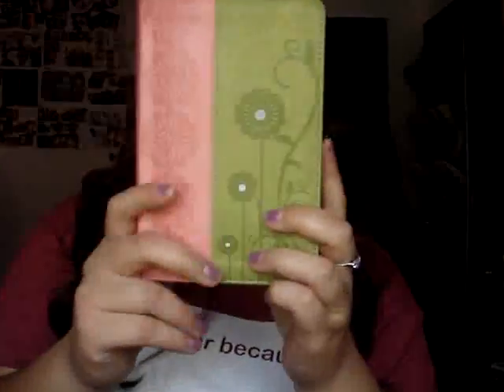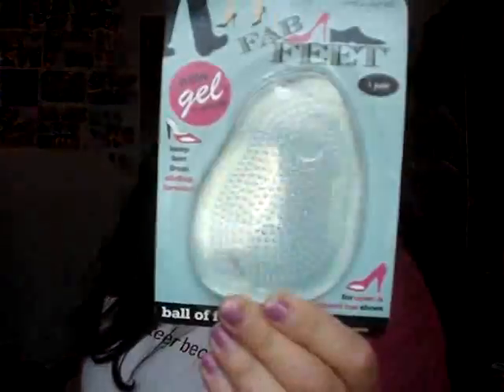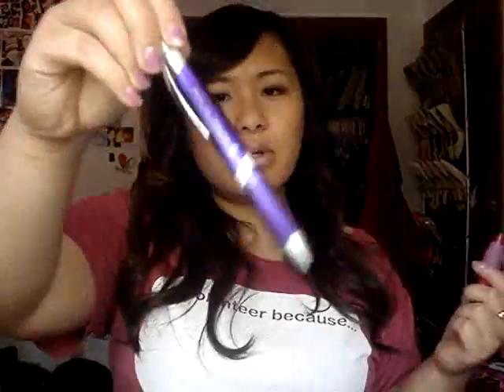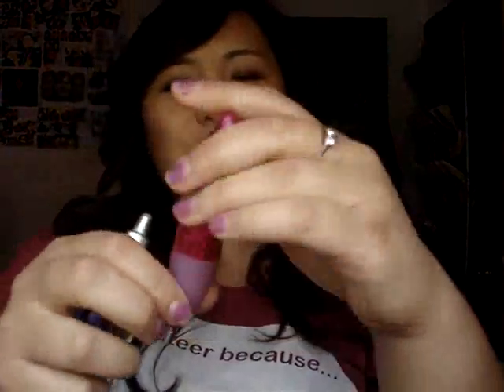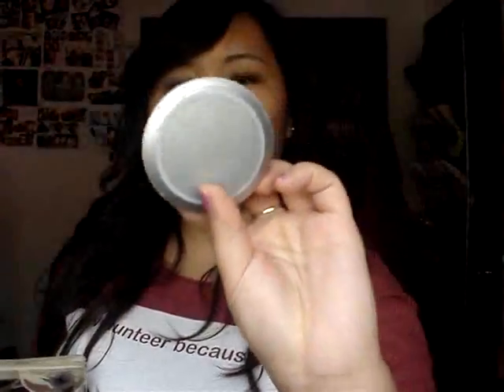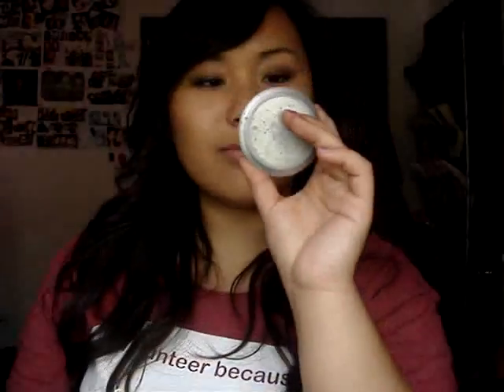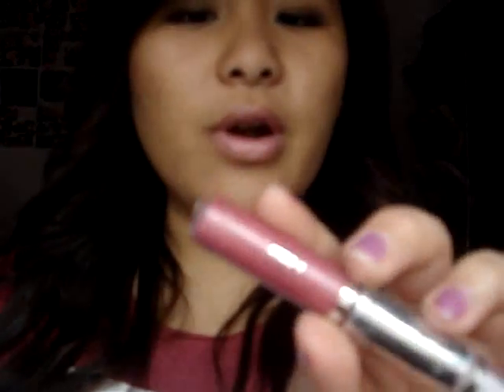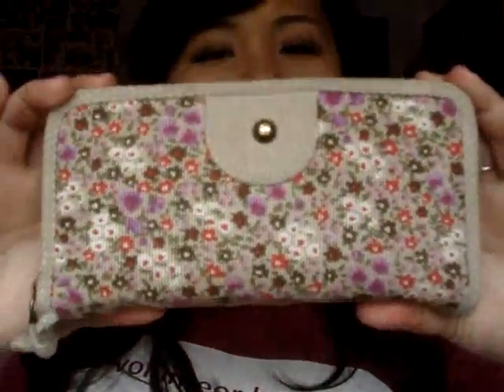What's In My Purse!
YAYYY to another VIDEO! :)
OPEN ME!!!